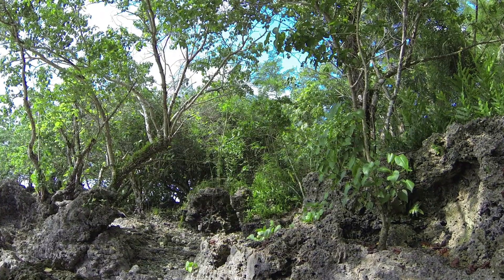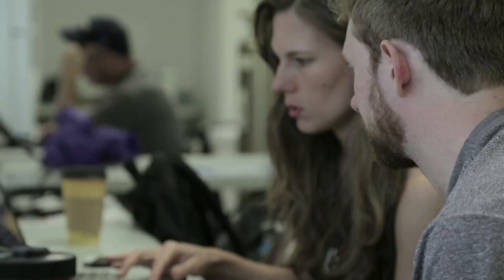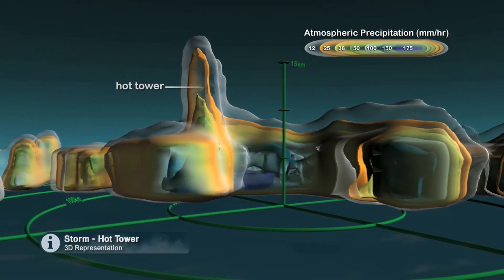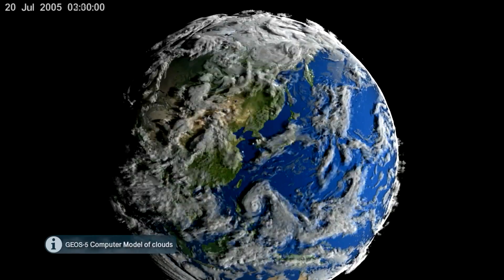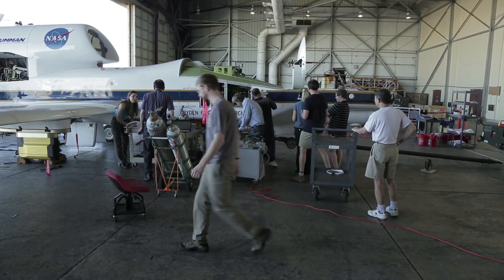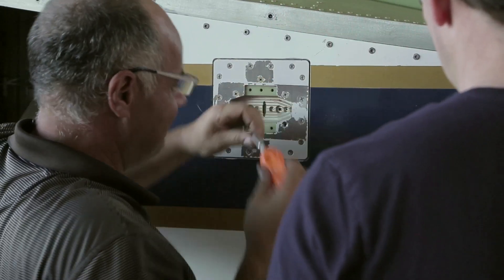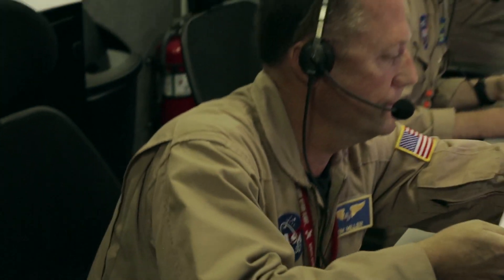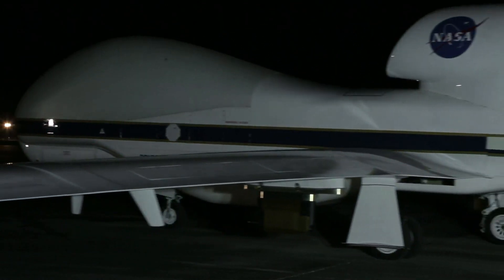ATTREX - Chapter 5 - Mission in Guam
Fith chapter of the ATTREX mission mini-series.
The Airborne Tropical TRopopause Experiment (ATTREX) is a mission of the National Aeronautics and Space Administration (NASA).

Quinto capítulo de la serie sobre la misión ATTREX.
El Experimento Aéreo de la Tropopausa Tropical (en inglés ATTREX) es una misión de la NASA.